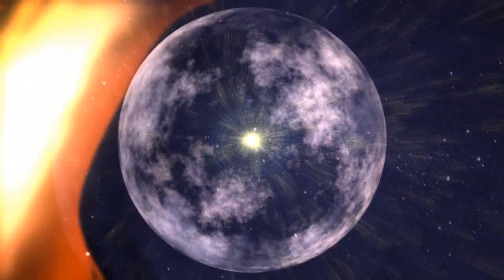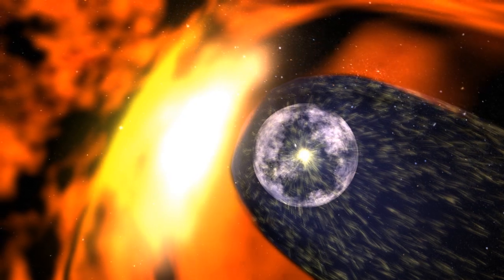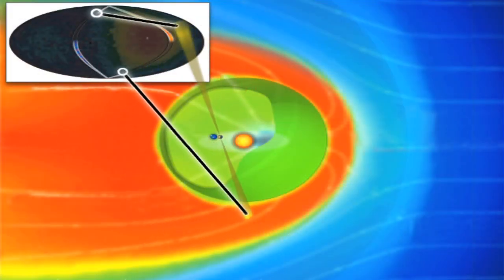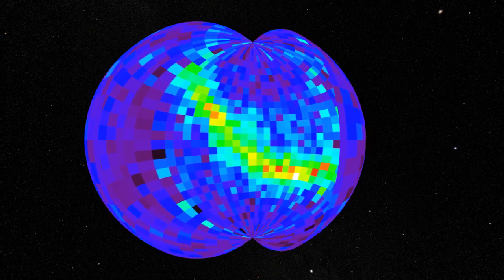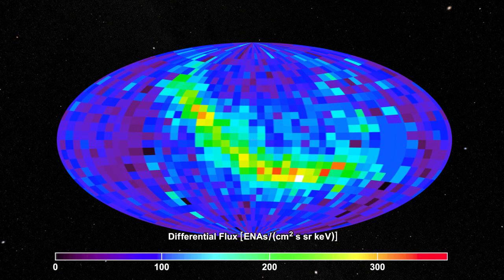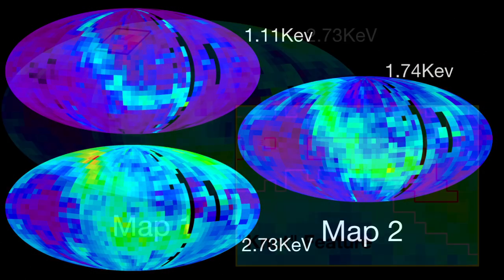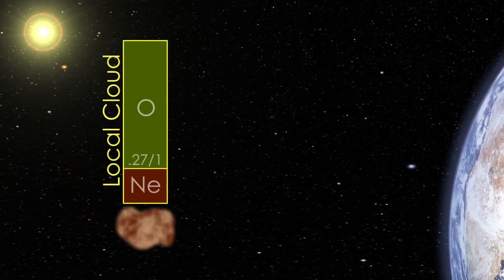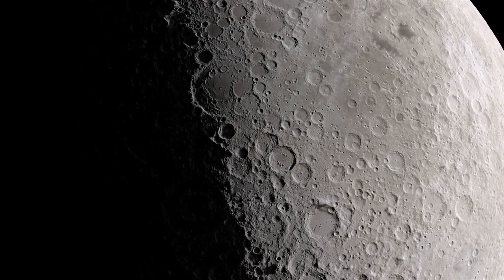NASA | IBEX: Observing the Sun's Horizon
The Interstellar Boundary Explorer, or IBEX, is the first mission designed to map the entire region of the boundary of our Solar System. As charged particles from the Sun, called the "solar wind," flow outward well beyond the orbits of the planets, they collide with the material between the stars, called the "interstellar medium" (ISM). These interactions create energetic neutral atoms (ENAs), particles with no charge that move very quickly. This region emits no light that can be collected by conventional telescopes so, instead, IBEX, measures the particles that happen to be traveling inward from the boundary. IBEX contains two detectors designed to collect and measure ENAs, providing data about the mass, location, direction of origin, and energy of these particles. From these data, maps of the boundary are created. IBEX's sole, focused science objective is to discover the nature of the interactions between the solar wind and the interstellar medium at the edge of our Solar System.